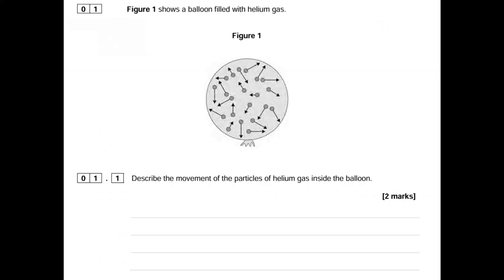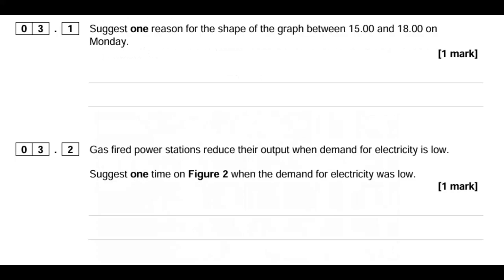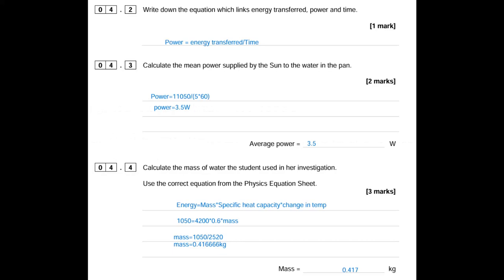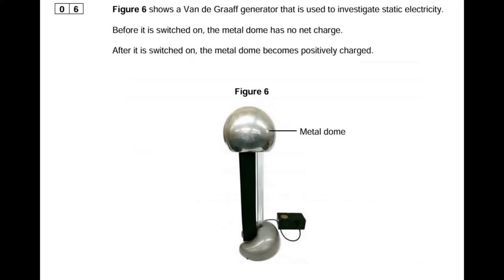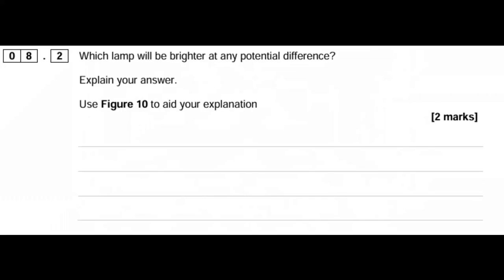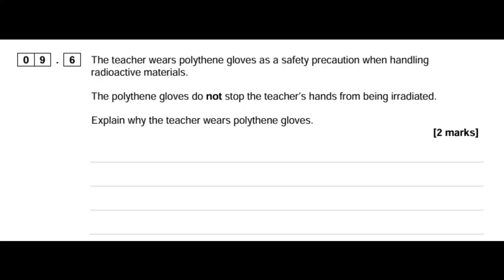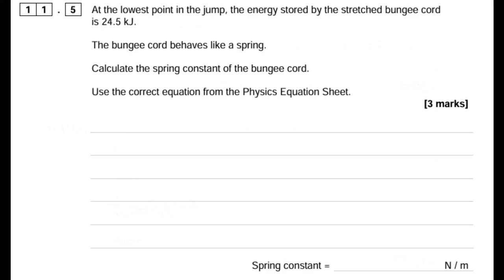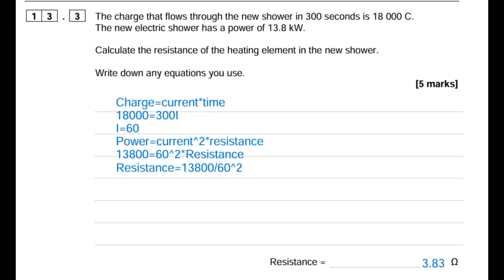AQA GCSE Physics Specimum Higher Paper 1 Walkthrough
A past paper walkthrough of the GCSE Physics Higher AQA Specimen Paper 1